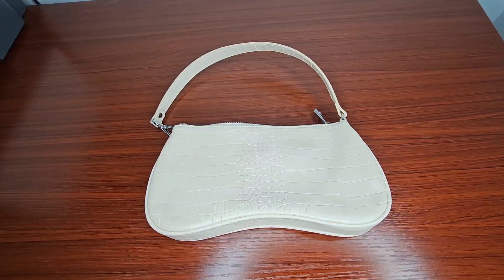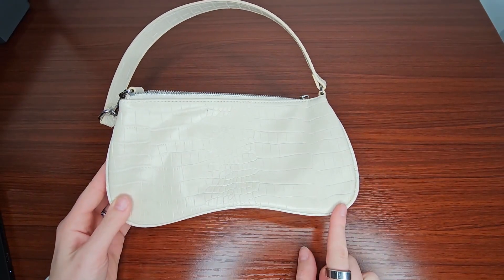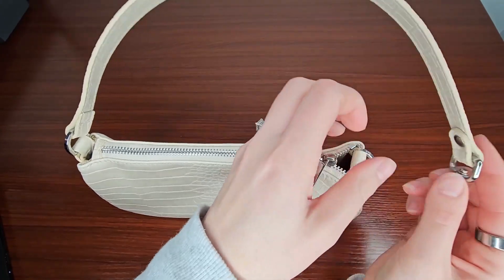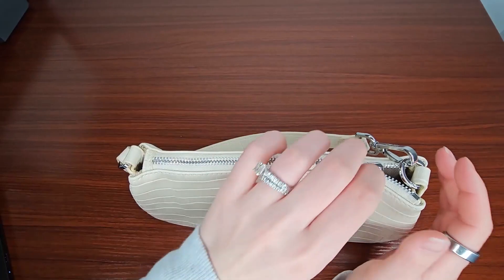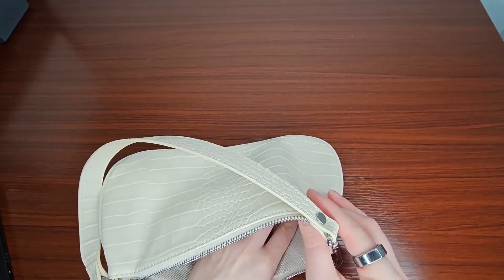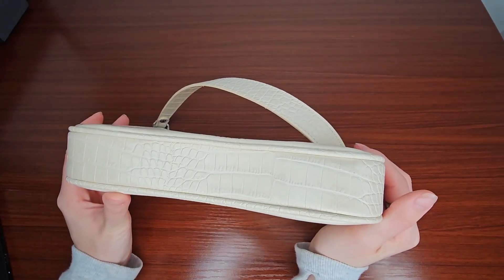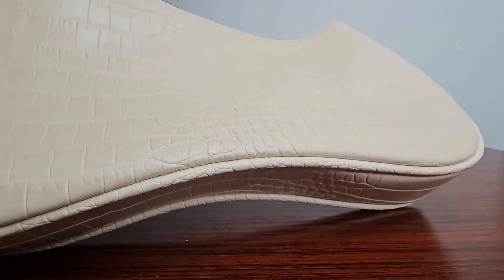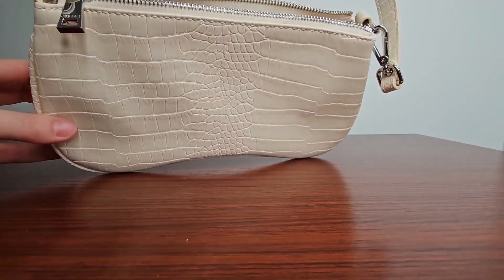Review JW PEI Women's Eva Shoulder Handbag